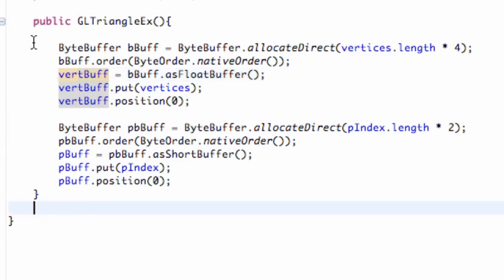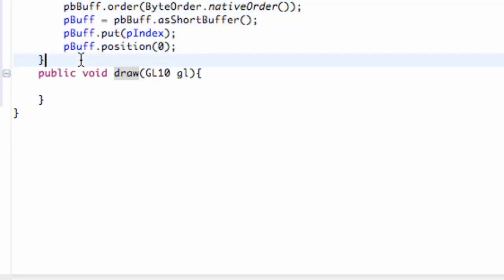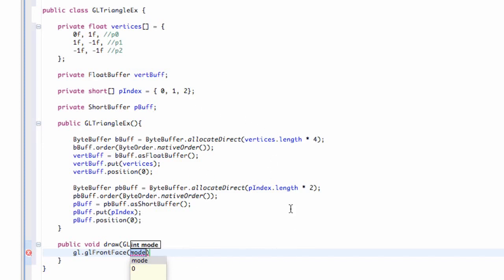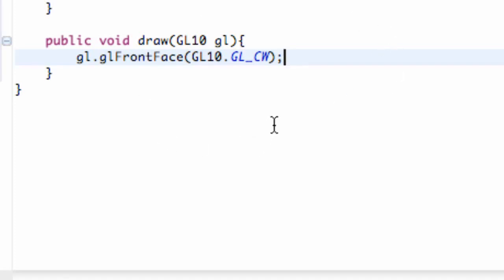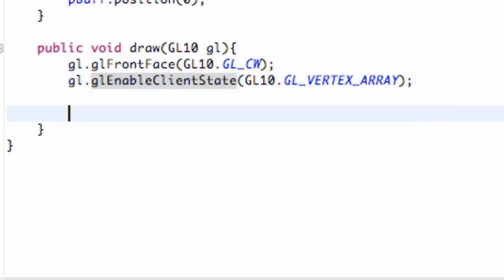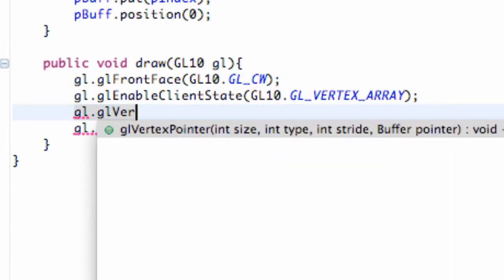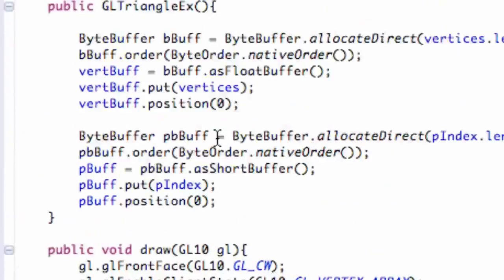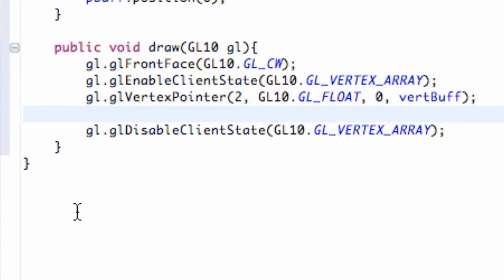Android Developing Applications Tutorial 174 Creating Draw method for OpenGL